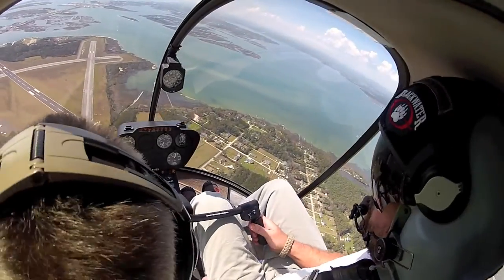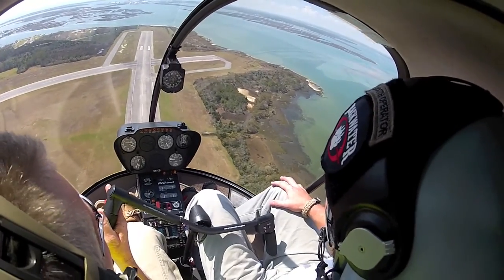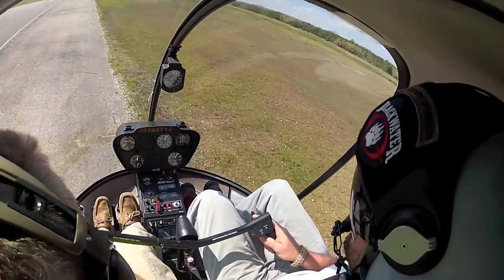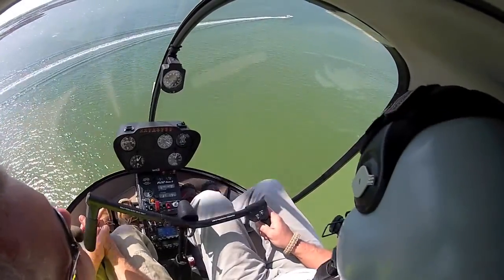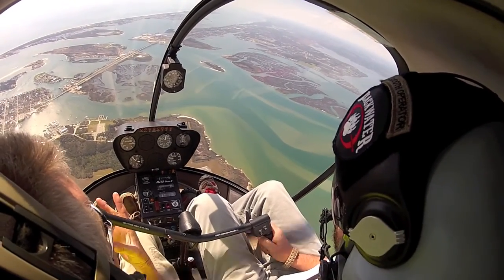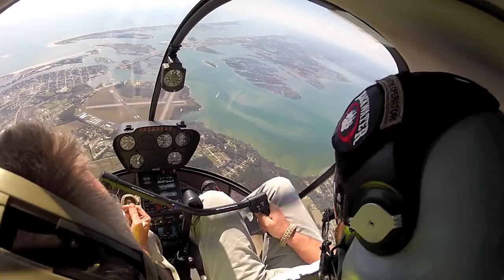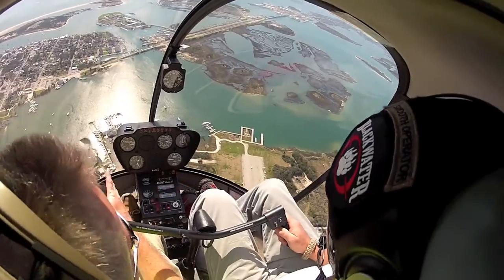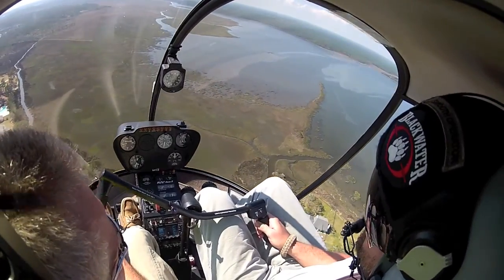Flight Training 10- Autorotations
First full day of working on autorotations

Flight duration:  1.4
Total Time: 15.1